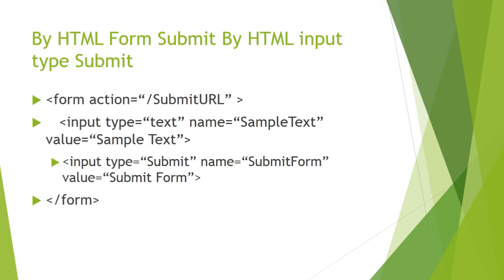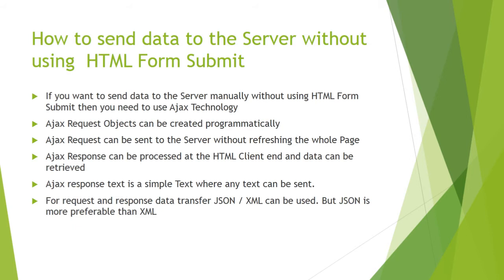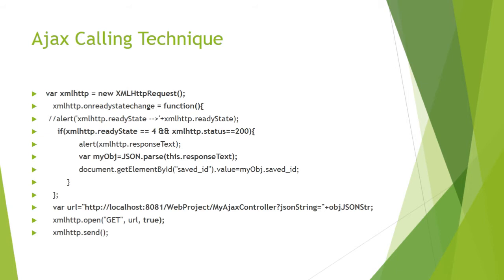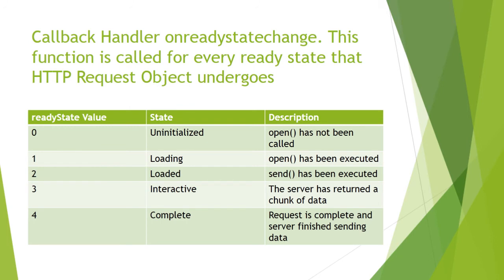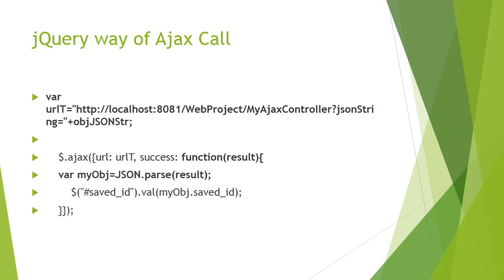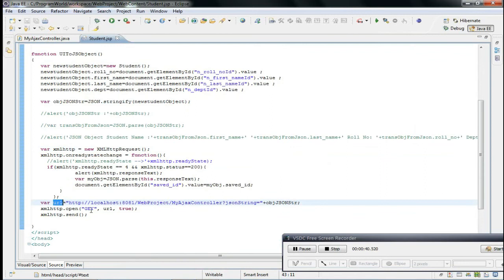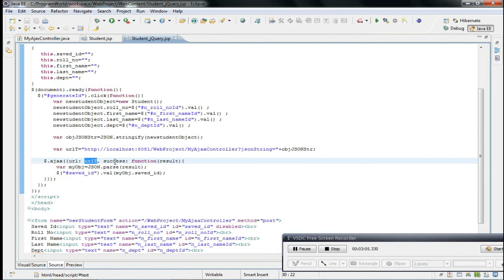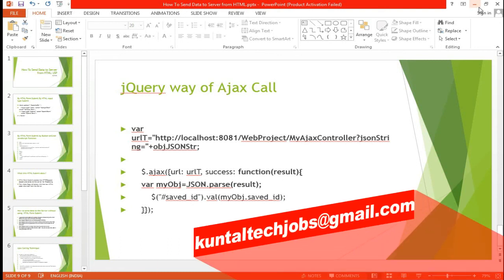Diff ways to send data to Server from HTML/JSP - FORM SUBMIT, AJAX, JQUERY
In this video, i have explained different techniques to send data from HTML/JSP to the Server URL ( Servlet or any other controller).
 The below techniques are explaiend in details with hands on.
1. HTML FORM SUBMIT by Submit button
2. HTML FORM SUBMIT by input type button onclick by calling Javascript function
3. By Ajax Call
4. By jQuery based Ajax Call.

Simple explanation is provided for all of them
Also Ajax call ready state change and server response codes are explained with details.